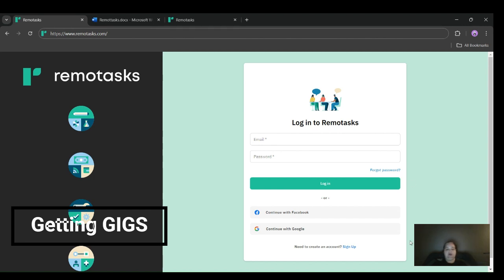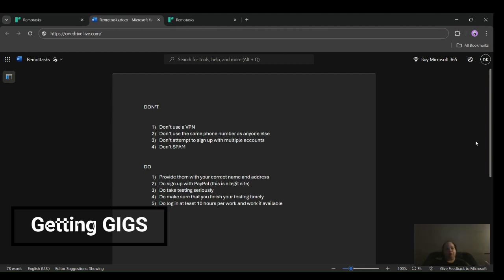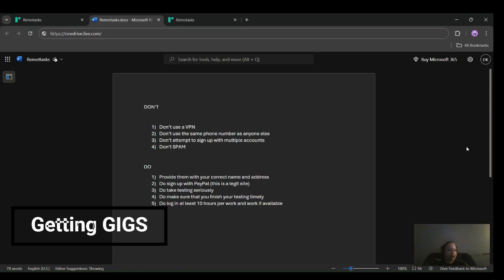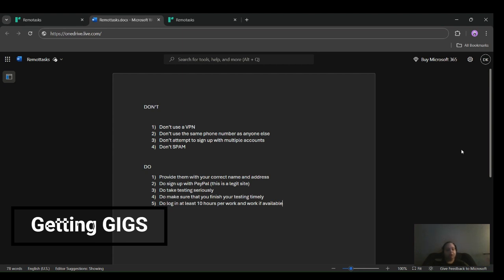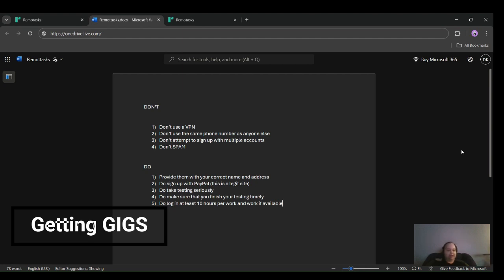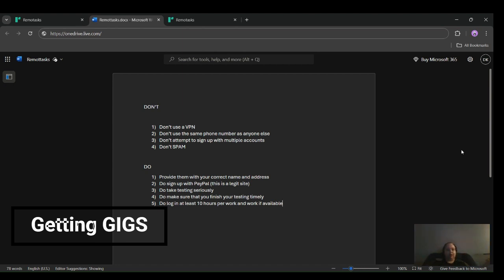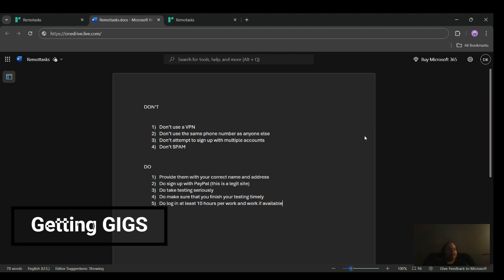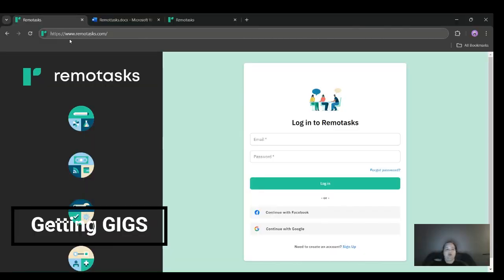Review of the GIG Remotasks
Review of the side hustle / GIG Remotasks

Reviewing side hustles one side hustle at a time so you don't have to.